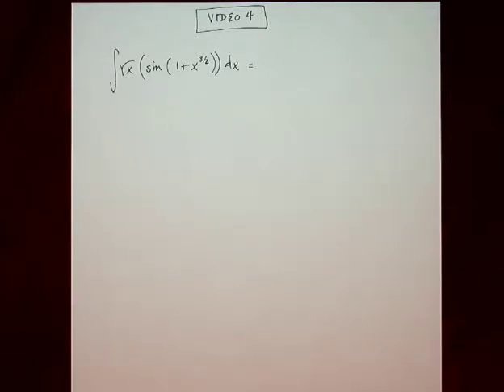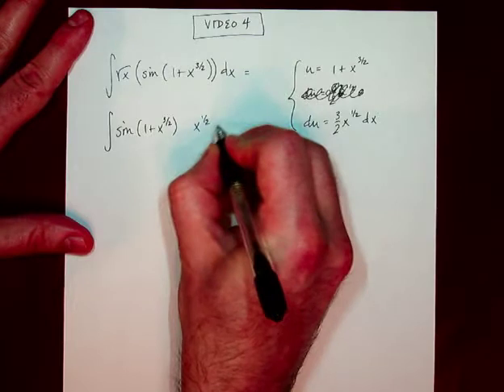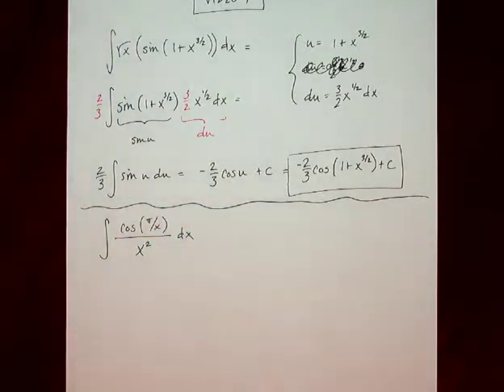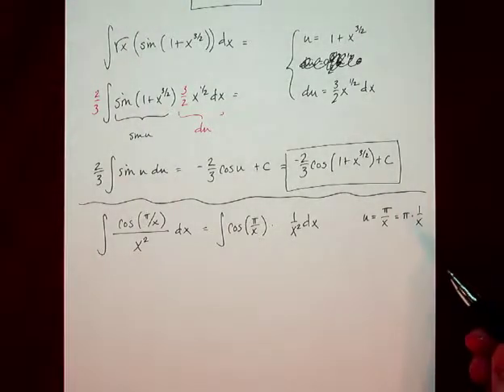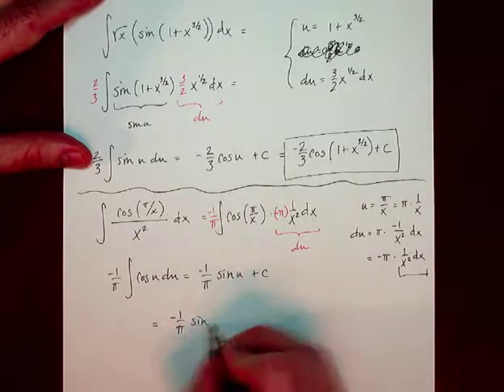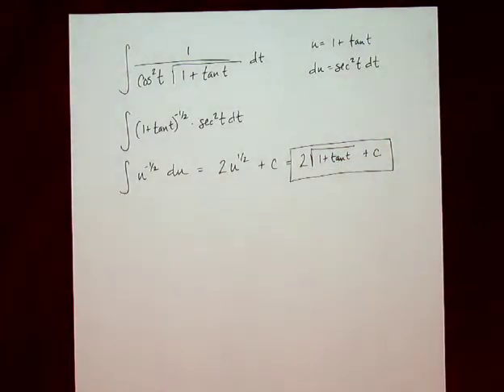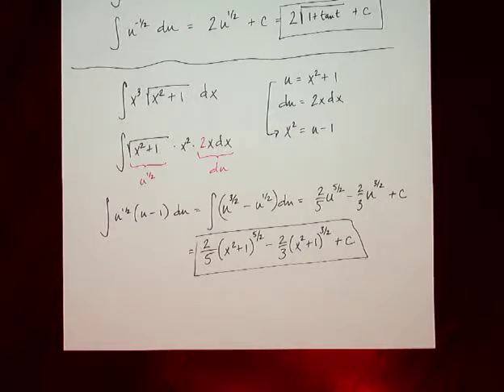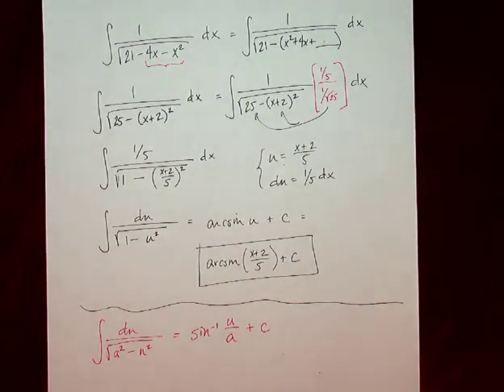Virtual PCS Calculus - u-substitution - video 4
Virtual PCS Calculus - Integration by Substitution